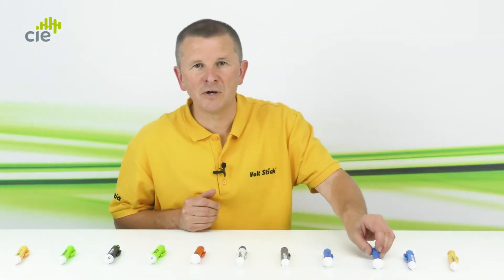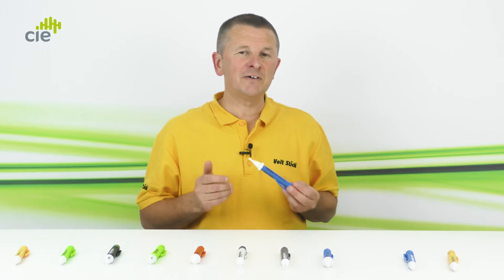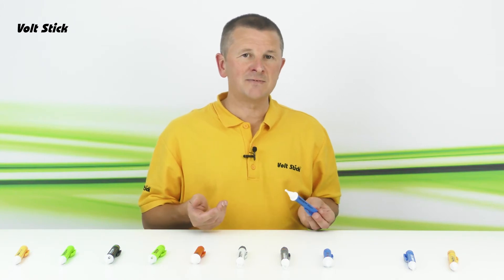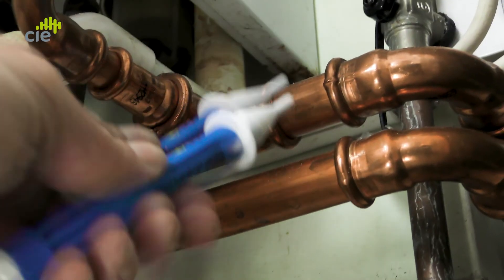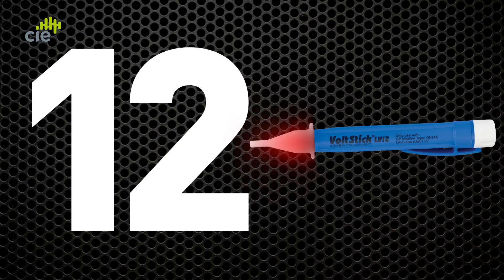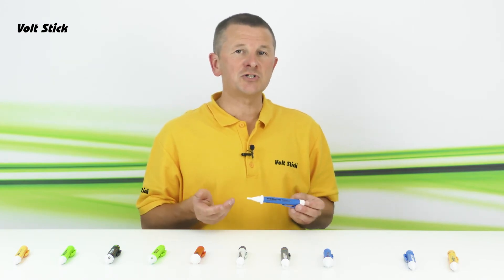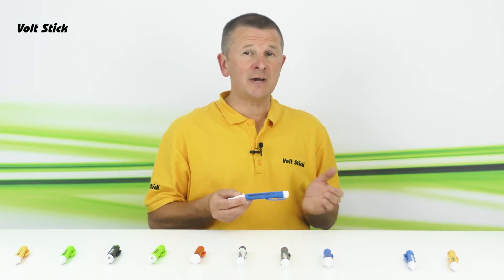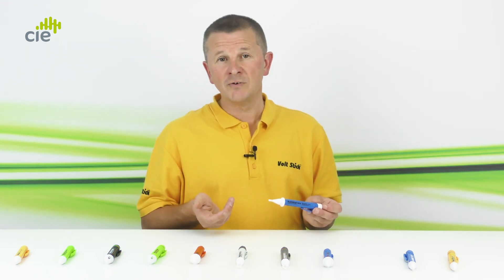Volt Stick LV50 & LV12 Voltage Testers - ATEX Approved . Low Voltage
Approved for use by many of the UK's leading utilities and infrastructure providers, the Volt Stick LV50 is a high sensitivity, intrinsically-safe version of our market-leading Volt Stick non-contact voltage checker.
Companies such as Shell, Network Rail, Cadent and many more have approved the Volt Stick LV50 as the exclusive safety checking device for their field engineers to test metallic surfaces, pipework and cables to be safe from potentially lethal voltages.
The Volt Stick LV50 is sensitive down to just 50v AC allowing for instant - and potentially life-saving - identification of spurious / unexpected live voltages in materials, devices or workspaces.
Used in a wide variety of hazardous and potentially explosive atmospheres - such as gas and petrochemical applications - the LV50 is both ATEX and IECEx approved to be intrinsically-safe.

The new Volt Stick LV12 is a high sensitivity, intrinsically-safe version of our market-leading Volt Stick non-contact voltage checker.

Volt Stick LV50 Features:
- ATEX and IECEx approved voltage indicator for use in explosive atmospheres
-Voltage indicator with safety handguard to avoid unintentional contact with live conductors
-Voltage range 50 ~ 1000v AC
-Fully insulated for safe use
-Fully approved to IECEX 61010-1, CATIV 1000v AC
-UKCA & CE approved

Volt Stick LV12 Features:
-Voltage range 12 ~ 1000v AC
-UKCA & CE approved